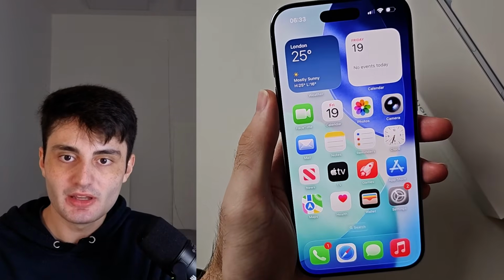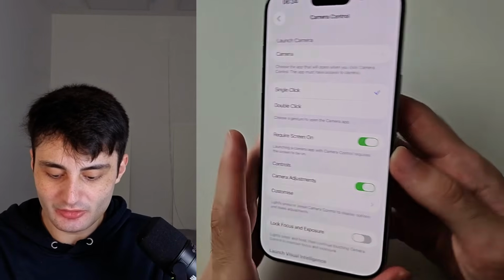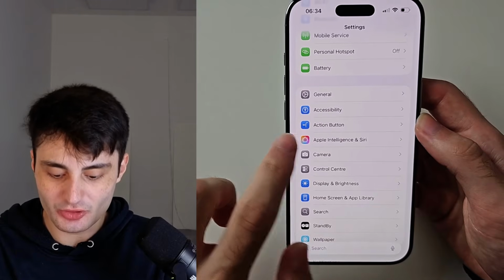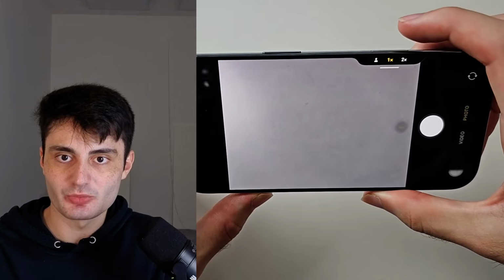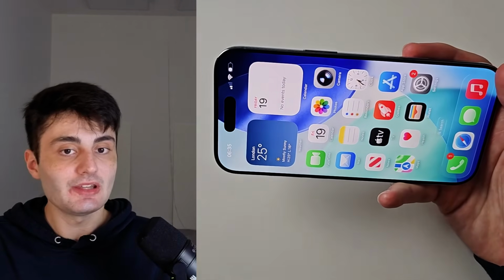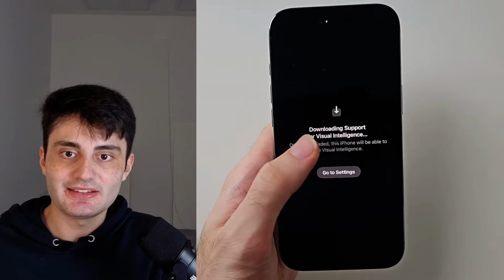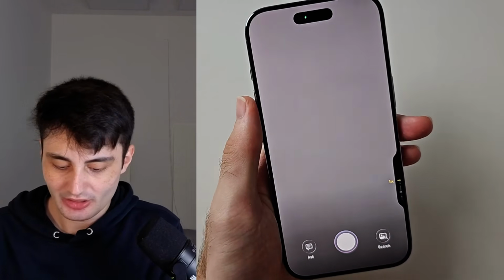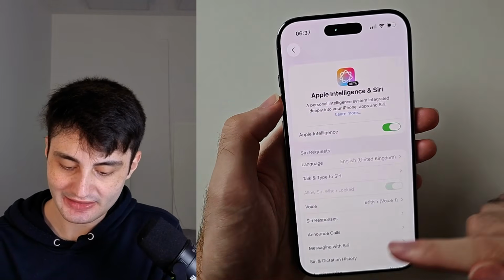How To Use Camera Button on iPhone Air (Camera Control)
iPhone Air has camera button on the side of the phone. This is called the iPhone 17 Air camera control feature. In this video I will detail every feature and functions of iPhone Air camera button and how to use it. I will also cover how to change the camera control settings so you can customize the iPhone Air camera button to your preferences. By the end you will understand all features of the camera control button in iPhone Air.